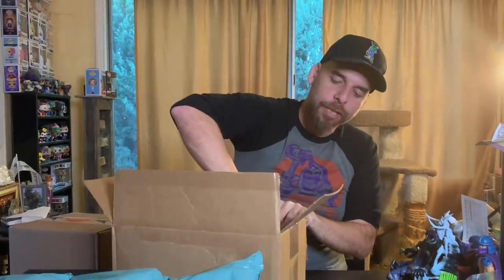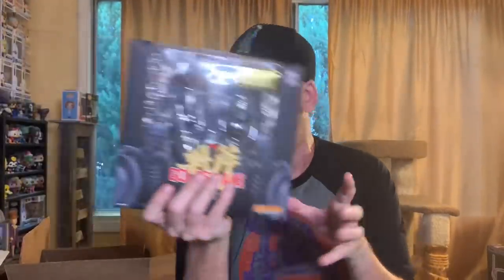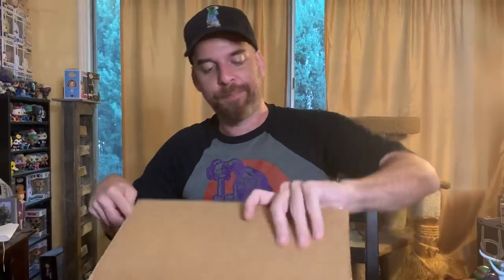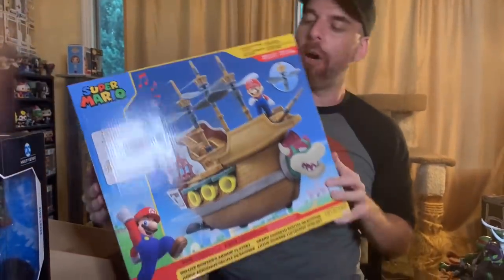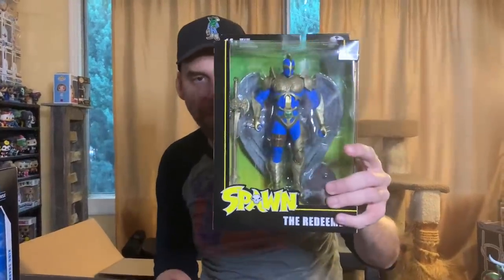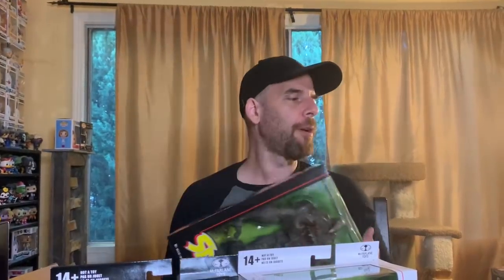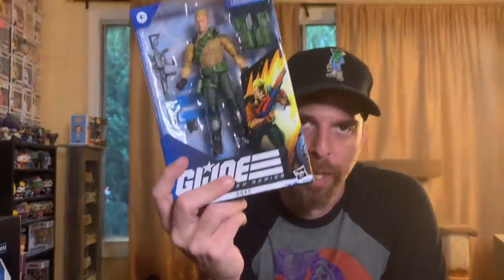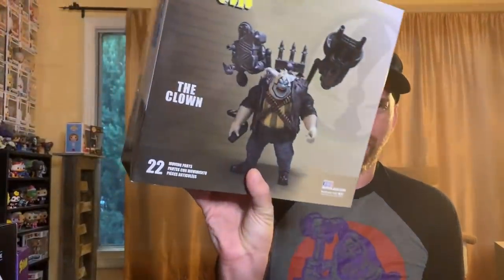Find out what TOYS are in the boxes!!!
I swear I have it under control...